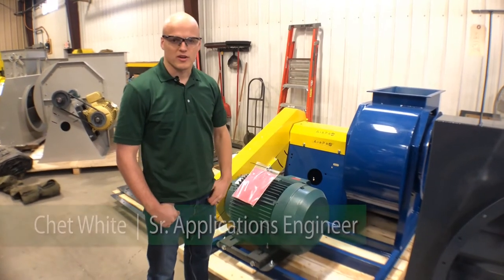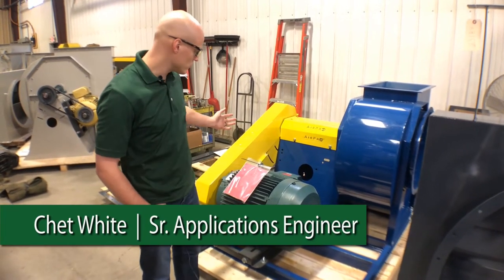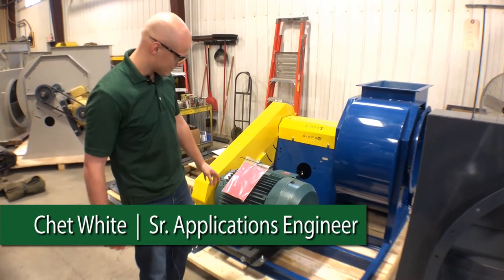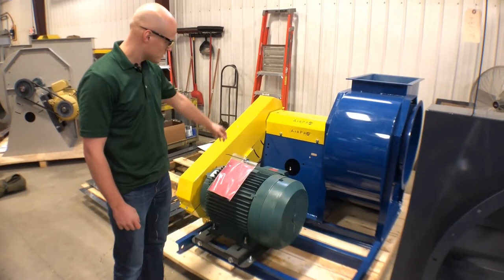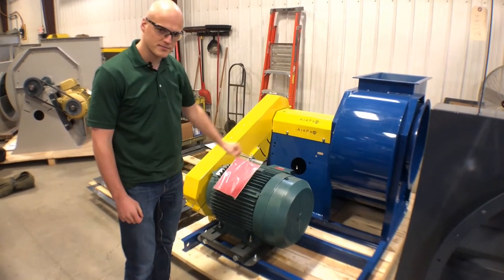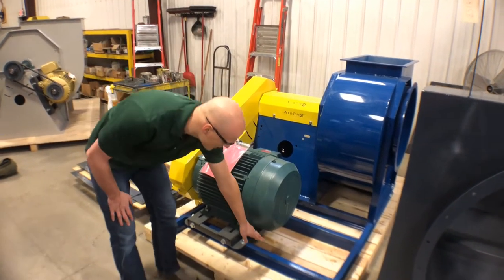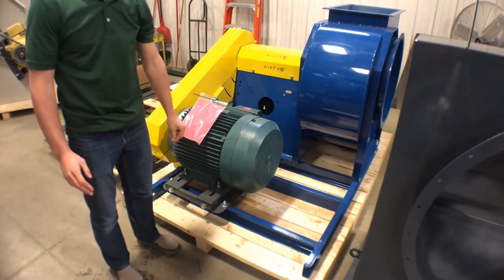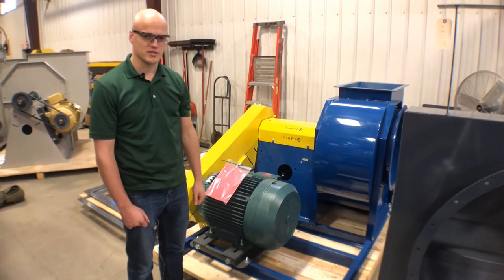Arrangement 1 Belt-Drive Fans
- Looking for a quick visual tour of a basic arrangement 1 belt-drive industrial fan? Let Chet walk you through it.

Has someone specified an arrangement 1 belt-drive fan for your industrial fan application? Looking to confirm what you have or know what to look for? Sometimes all you need is a place to start. In this quick-hit 40 second video, Senior Application Engineer Chet White provides a simple overview of an arrangement 1 fan.

Read full transcript:

This is Chet. We’re talking about an arrangement one fan. So an arrangement 1 fan is a belt-driven fan. It has a motor, a v-belt drive, a shaft and bearings, a fan right over there, and a unitary base under the whole skid meant to bring it onto one common skid. That’s an arrangement 1 fan.

LET’S CONNECT!